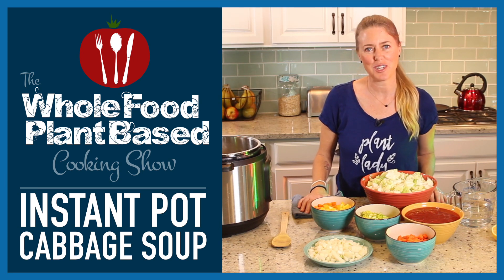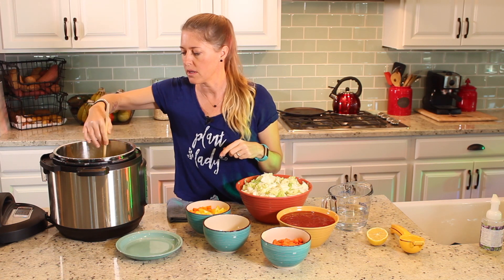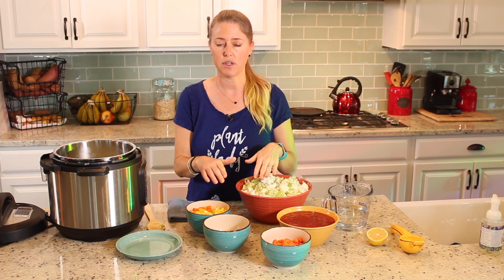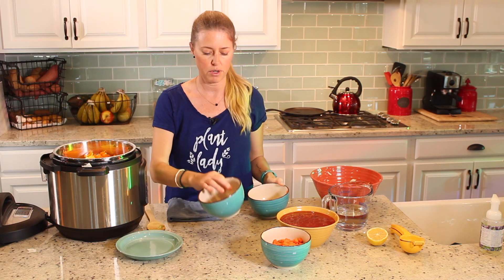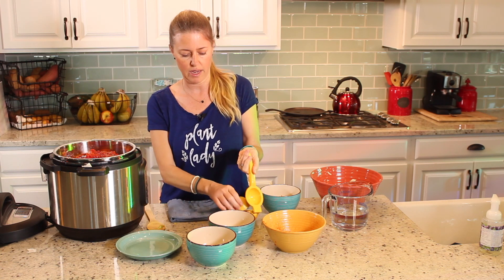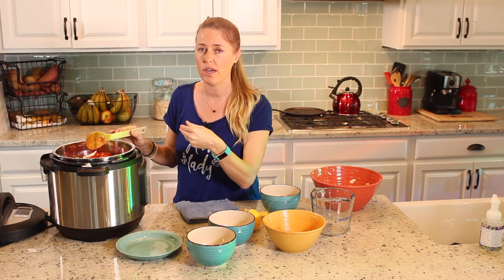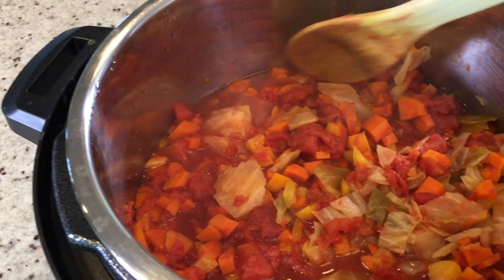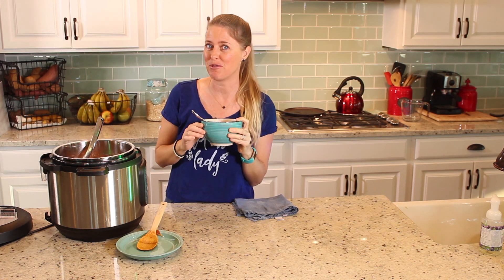Plant Based Vegan Instant Pot Cabbage Soup for Weight Loss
This Plant Based Cabbage Soup recipe can be a big time saver when you have a busy week ahead. Just chop up the ingredients, stick them in the Instant Pot and you will have a delicious, nutritious soup waiting for you when you get home. This recipe is enough for a couple meals or one dinner and leftovers to pack for your lunch during the week. This is also a great low calorie meal if you are trying to shed a few extra pounds!

This is the exact Instant Pot I use on the show